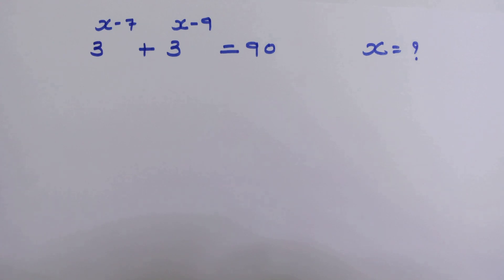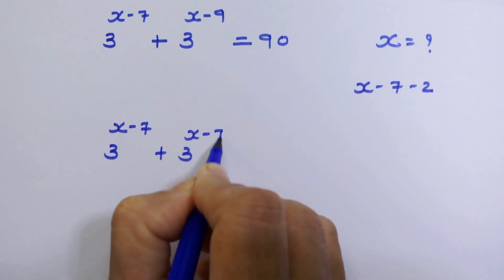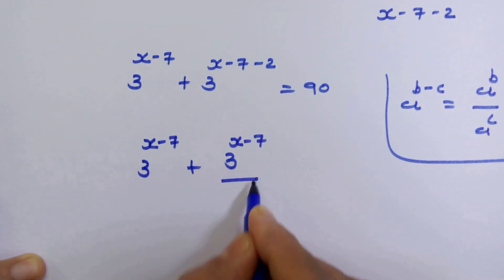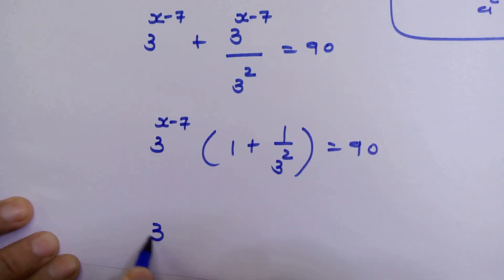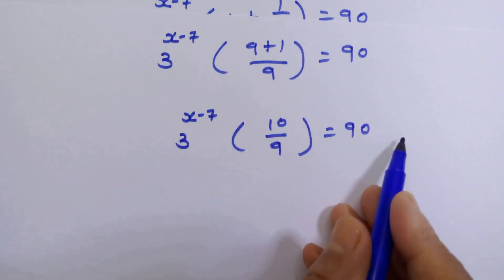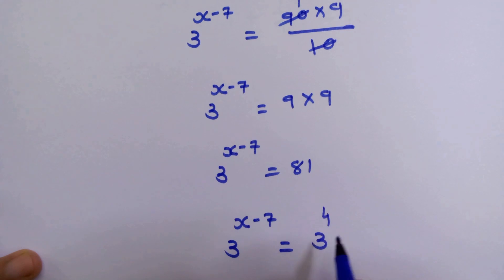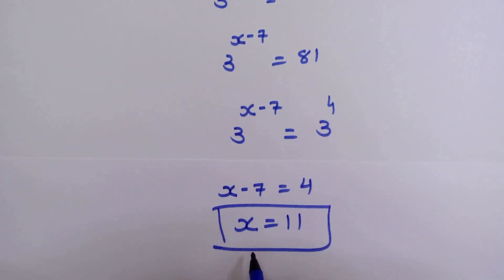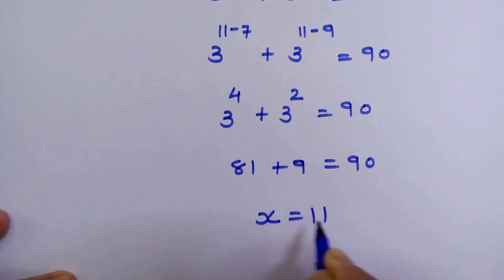Let's Solve This Math Problem, trickymaths matholympiadquestion olympiadexams exponential Sehlu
It is a Tricky math problem, remember the rules of exponential.
(3^(x-7))+(3^(x-9))=90
solve for the x,